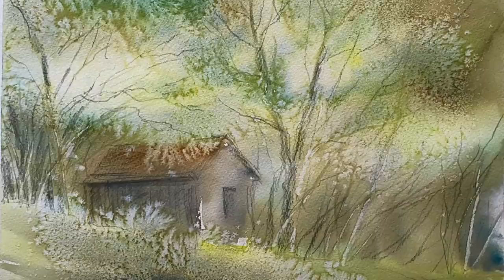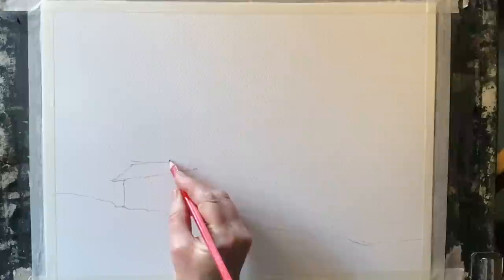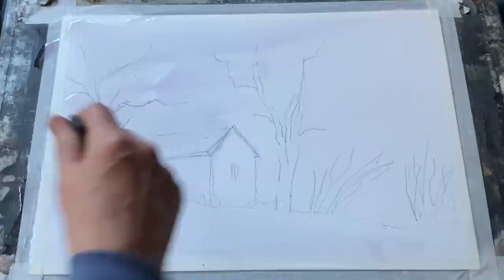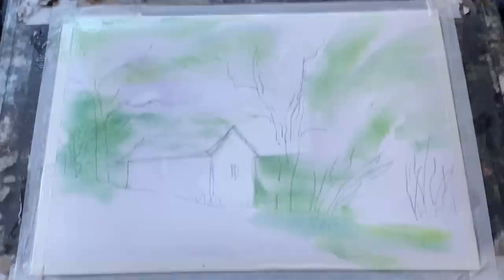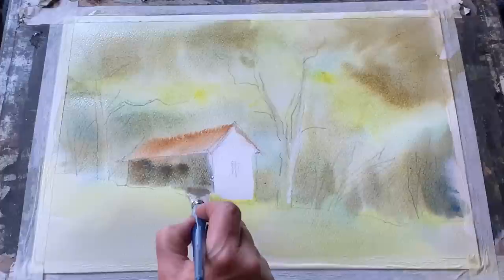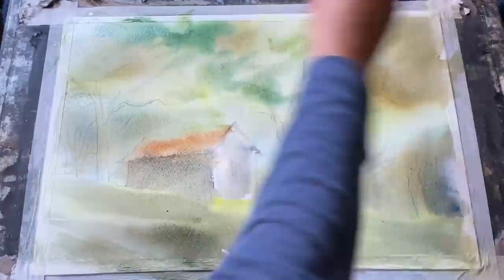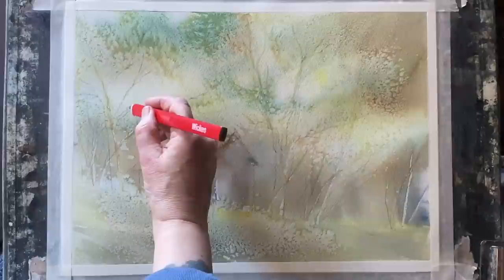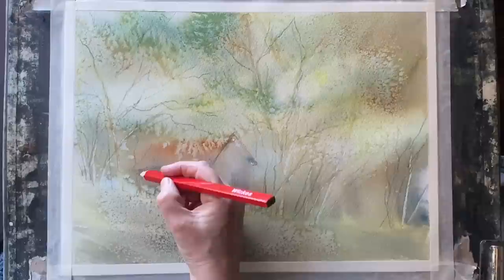Lois' Simple Experimental Watercolor Landscape SUNNY WOOD Painting Tutorial Watercolour, salt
Join me today with my first watercolour demo for 2023, an experimental approach to painting an impressionist line and wash sketch using PENCIL for the sketchy linework, a soft wash with a limited palette of 3 colours and SALT to create these amazing effects of blossoms, dappled sunlight, leaves and foliage. These spontaneous, sketch-style paintings can work out well, the trick is to try the method a few times, and try to see any happy accidents or opportunities as you paint and exploit those opportunities to turn the flow of paint and water into something loose and lovely! The more you practice, the easier this becomes, remember to go with the flow rather than trying too hard to tame watercolour.

I'm using Millford 100% cotton cold pressed 140lb/300g weight paper, 11" x 15"/28cms x 38cms, but use any type paper you have, my paper is taped to my board with ordinary decorators masking tape and is at an angle of about 45 degrees so gravity will help me paint. I sketch it out first then complete the linework at the end with an ordinary carpenters pencil, I use a limited palette of just 3 colours ultramarine blue, lemon yellow and burnt sienna and ordinary fine table salt for the effects. I use various brushes as demonstrated in the video to f but use whichever colours you feel like playing and experimenting with, and whichever similar brushes you have.